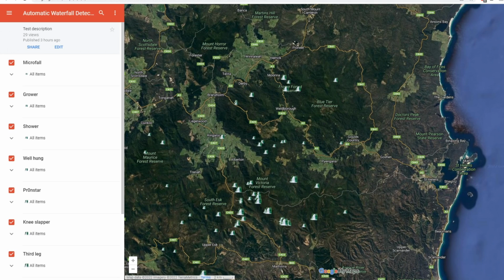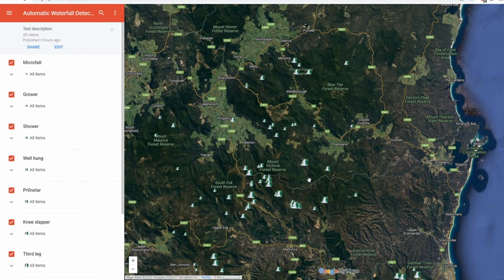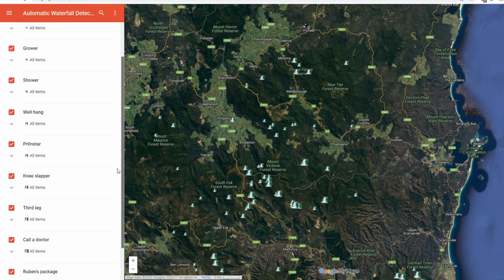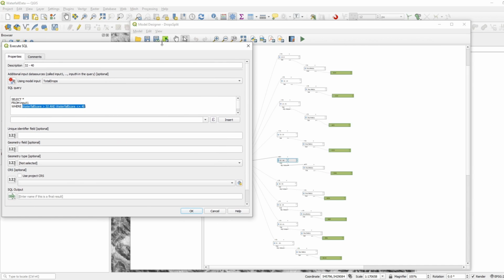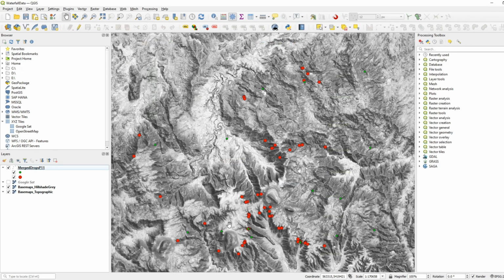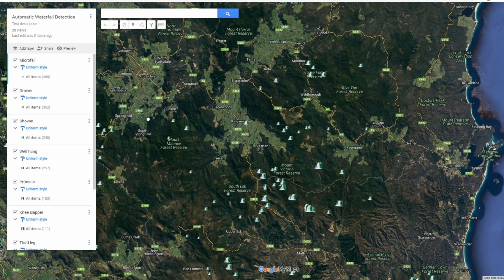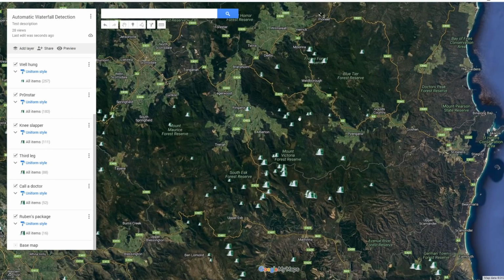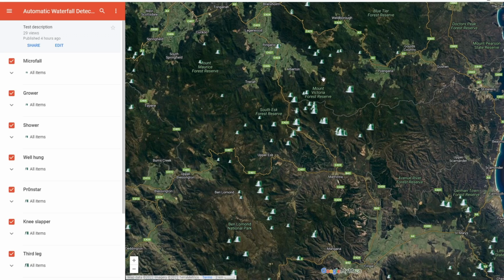Attribute Driven Symbology in Google MyMaps using QGIS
I've forgotten how to initially set up the processing modeller thing, so maybe google it